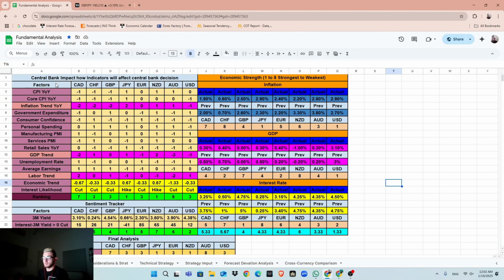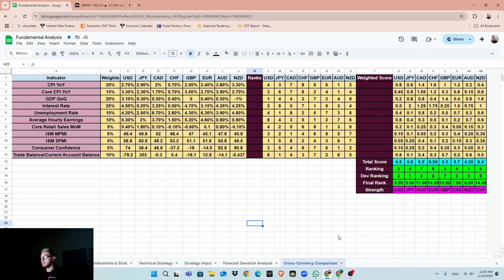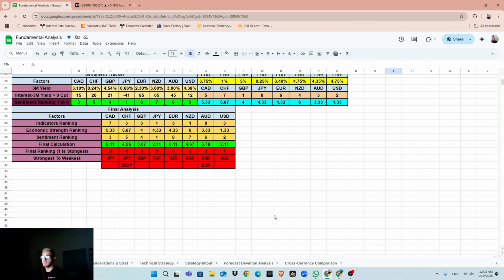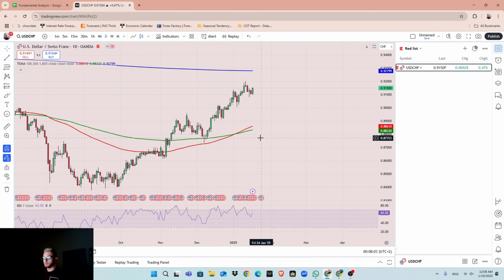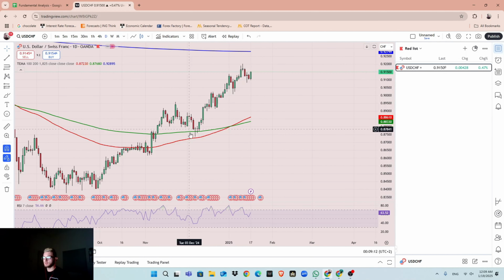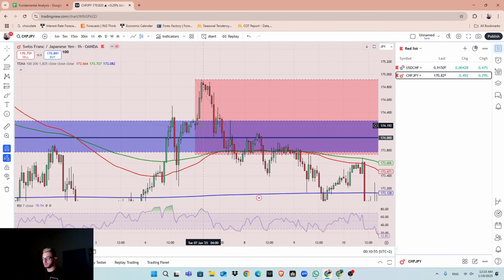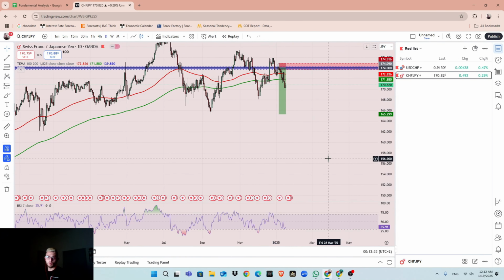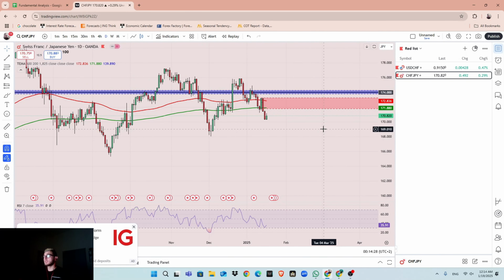Weekly Forex Insights: Combining Fundamentals & Technicals for Swing Trades 🚀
In this week’s episode of Weekly Forex Insights, I share my journey from fundamental analysis to technical setups. Starting with my updated Excel-based strategy, I analyzed the strongest currencies, USD/CHF and CHF/JPY, and transitioned into technical analysis to plan a swing trade. See how I combine fundamentals and technicals for smarter trading decisions. Don’t miss the detailed breakdown and my trade considerations for the week! 💹